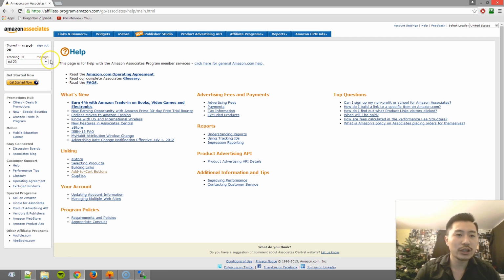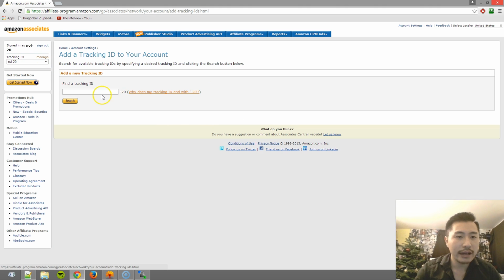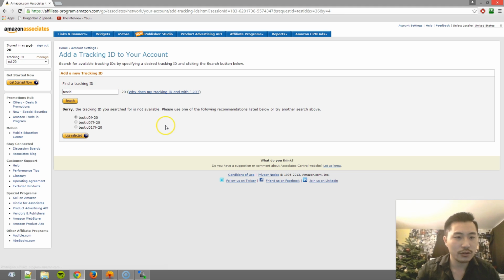How to Create Amazon Associates Add to Cart Links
Yan Sheng Huang gives a video tutorial on how to create Add to Cart button links within Amazon Associates. This is a great way to alleviate the step of taking the prospective customer through the product details page to the Add to Cart call to action.